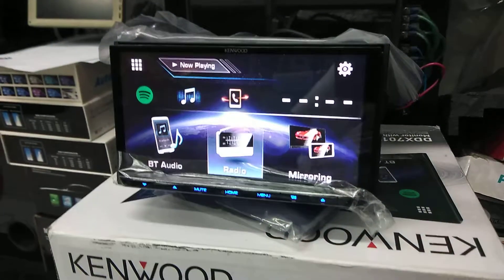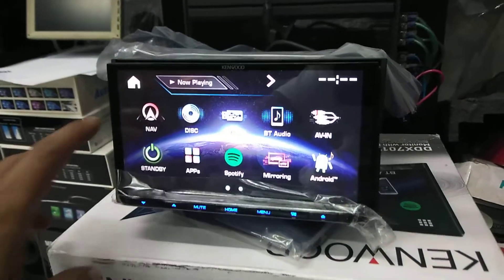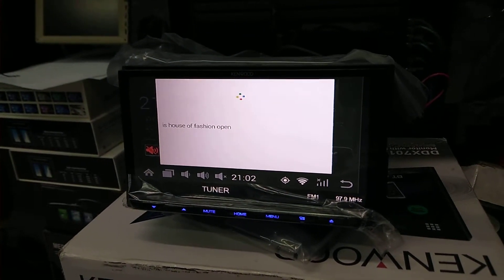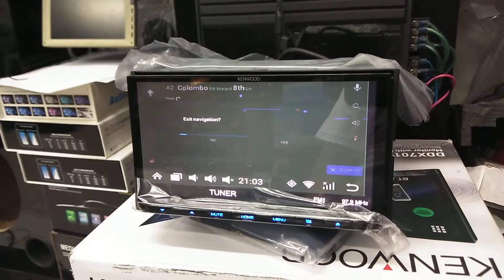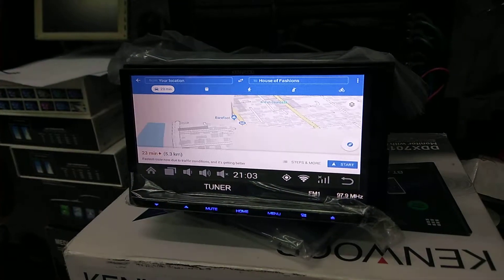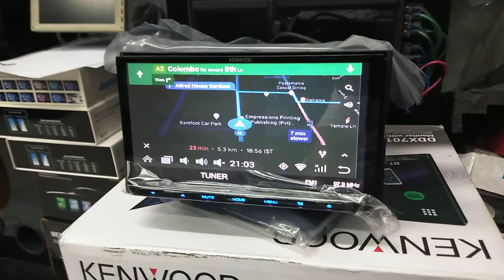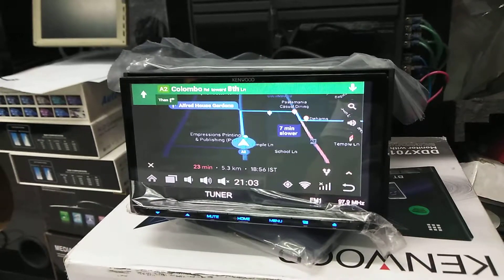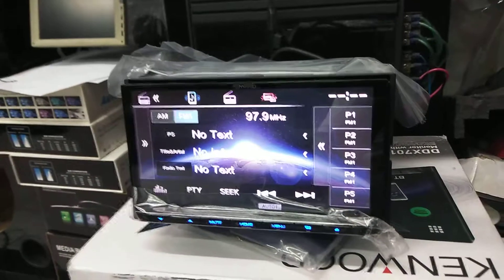How to run Google Maps | Waze and YouTube on your Kenwood/ Pioneer DVD Head unit.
Here is a quick intro to the Navigation hideaway module that works with most new Kenwood players. With this module you can run Google maps, Waze,  YouTube and even add CarPlay or Android Auto with an extension module, making your favorite Kenwood player give you access to a world of infotainment wherever you go. This module is supplied by Navgo Electronics. Solution available for Pioneer,  JVC and Kenwood brand players.

All brands mentioned or displayed here are for demonstrational purposes only. All brands belong to their copyrighted holders.